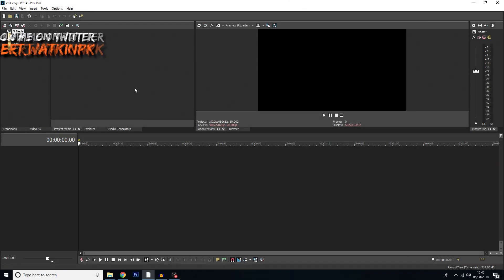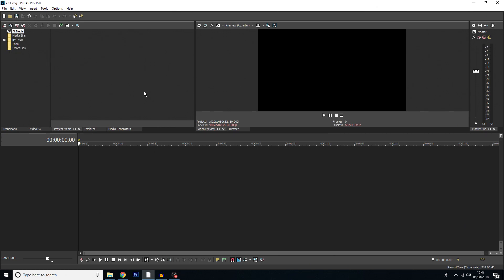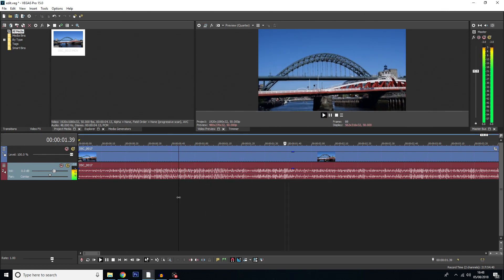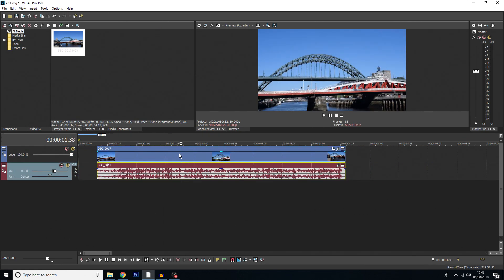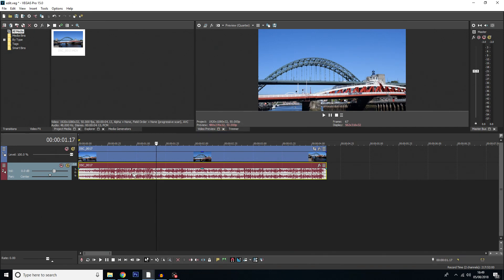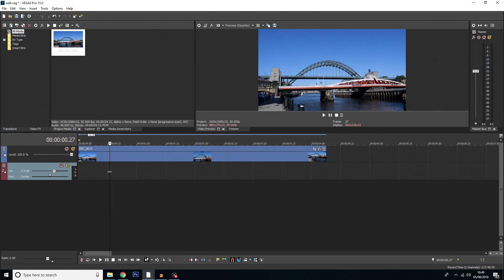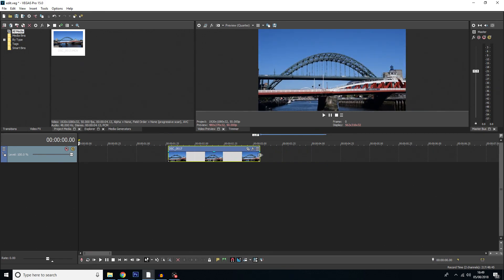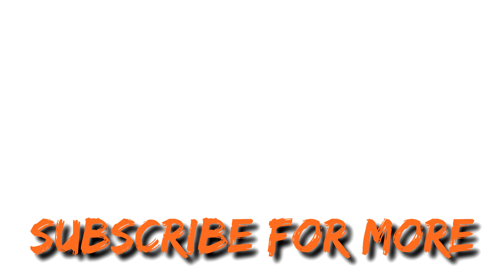How To Seperate Audio From Video - Vegas Pro 15 - 2018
My Equipment